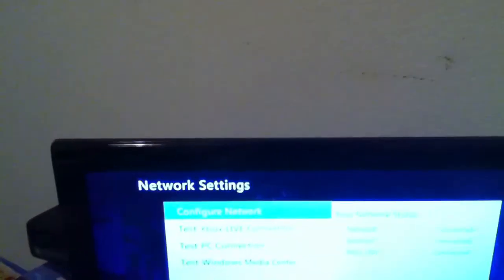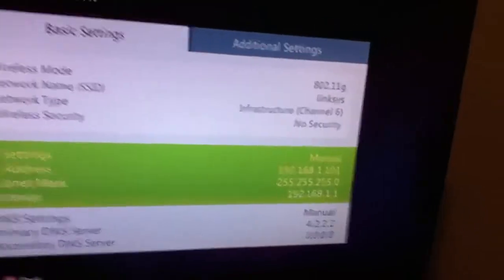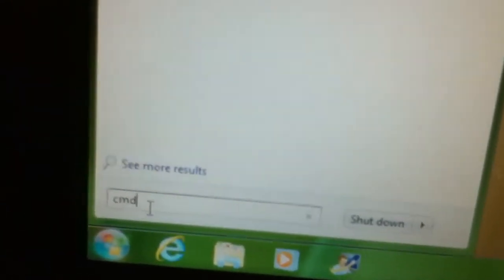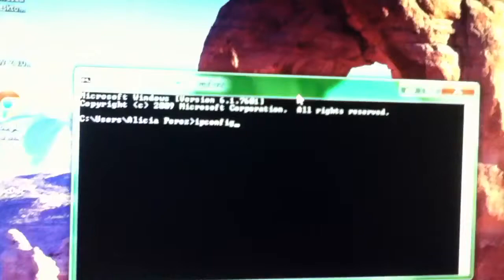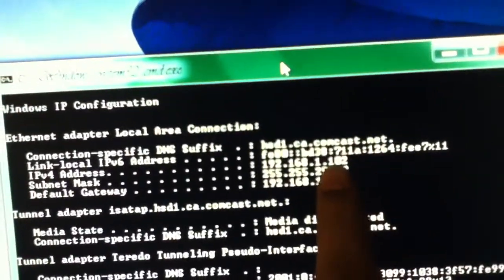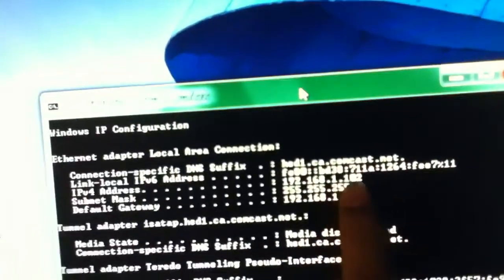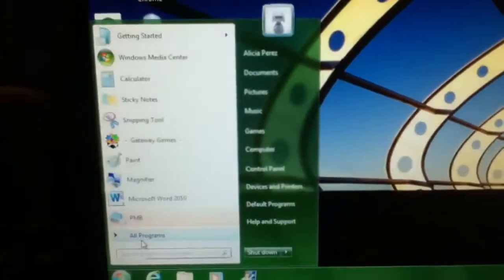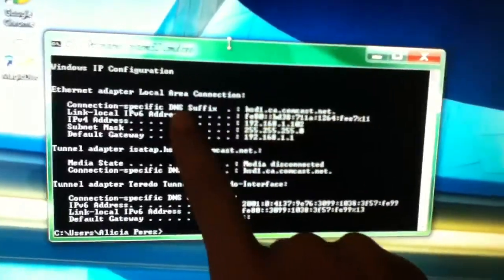Xbox wifi set up( if you still cant get ur ip address)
If u still dont get it leave me a message.